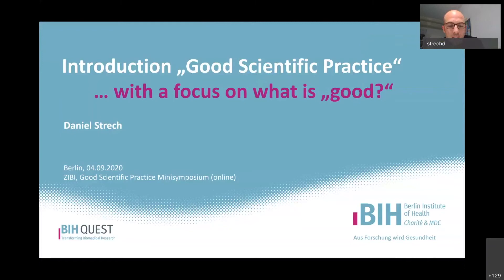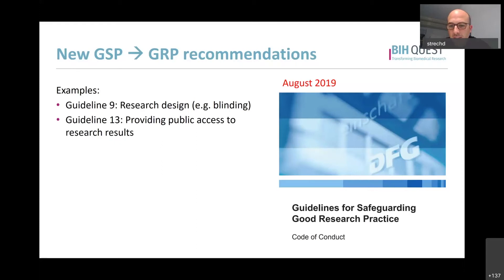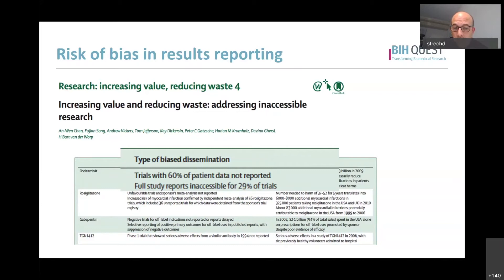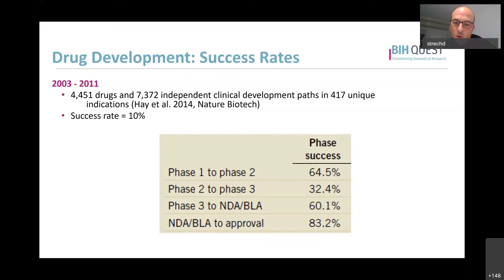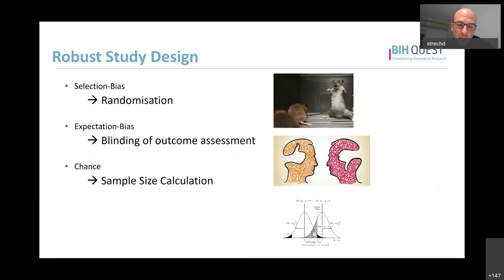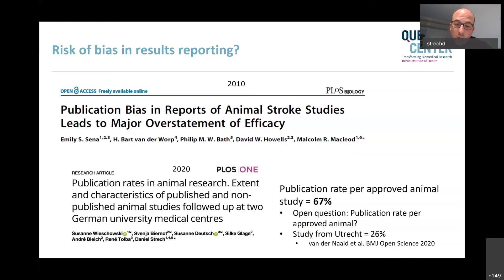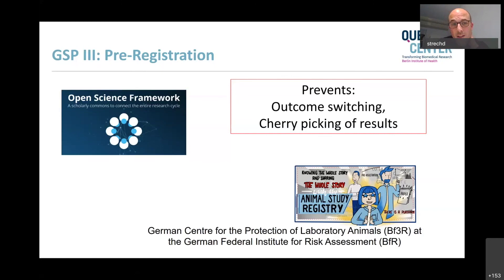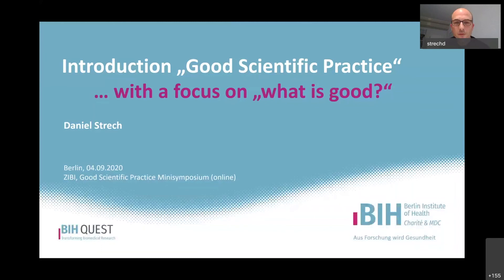Introduction to Good Scientific Practice with Daniel Strech | Good Scientific Practice Symposium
Introduction to Good Scientific Practice

In this video, Dr. Daniel Strech offers an introduction to Good Scientific Practice, covering the official recommendations to safeguard research integrity provided by the German Research Foundation, as well as an overview of updated tools to design and conduct robust experimental research. He provides a comprehensive overview of the available tools focusing on promoting good scientific research, publication of null results, data sharing, pre-registration of preclinical studies, experimental design assistance,  pre-publishing of pre-clinical animal trials and guidelines to promote science reproducibility.

About the speaker:
Daniel Strech studied Medicine in Düsseldorf and Nantes and obtained his Doctor of Medicine and his Doctor of Philosophy on bioethics. He conducted multiple postdoctoral research fellowships at the University of Tübingen, the department of Medical Ethics in Tubingen, as well as the department of Bioethics in the National Institutes of Health (NIH) in the United States. Currently, he is a full-time professor at the Charité Medical University and conducts research in bioethics and science transparency, focusing primarily in research value indicators, waste reduction in biomedical research, structure and transparency in translational research and governance of biomedical genome editing. He is a board member of the German Network of Evidence-Based Medicine and has participated in numerous advisory boards in bioethics at the WHO, the Swiss National Science Foundation and other international research organizations.

You can follow Daniel Strech's work and contact him using the following link:

About “Good Scientific Practice Minisymposium”.
The Center of Infection Biology and Immunity (ZIBI) organized this online minisymposium to provide the attendees and viewers a general overview of the national and international regulations and guidelines to comply with Good Scientific Practice. This minisymposium is intended to promote a culture of research integrity in young scientists. This is also an activity to encourage the discussion of problems in the scientific community such as scientific misconduct, lack of reproducibility in science and the -sometimes rough- path to get published in scientific journals.

This Online symposium took place on Friday 4th of September 2020.

For more information on the resources mentioned in his talk, visit the following links:

German Research Fundation: Access to white paper “Safeguarding Good Scientific Practice” and the updated document: “Code of Conduct – Guidelines for safeguarding Good Research Practice”

Animal experimentation in research: The 3Rs principle and the validity of scientific research

Publication of null results.

Scientific Data sharing
Figshare

Open science policy: find, access, interoperate, reuse data (FAIR)

Animal study registry. German centre for the protection of laboratory animals (Bf3R) at the German Federal Institute for Risk Assessment (BfR)

Experimental design assistant.
The experimental design assistant – EDA

Reporting guidelines.

Video edition
Christian Denkhaus & Nayar Durán